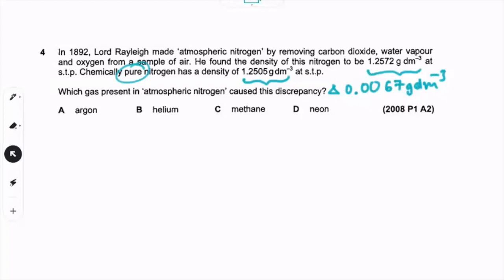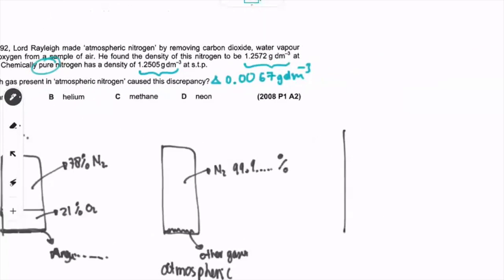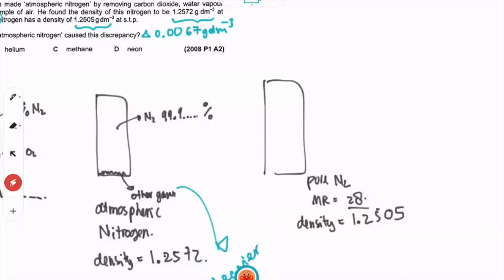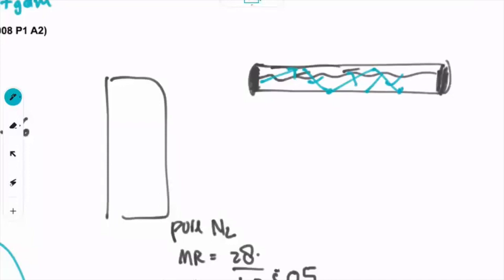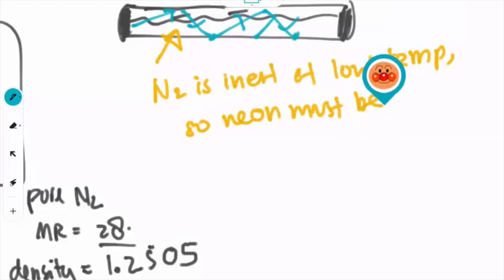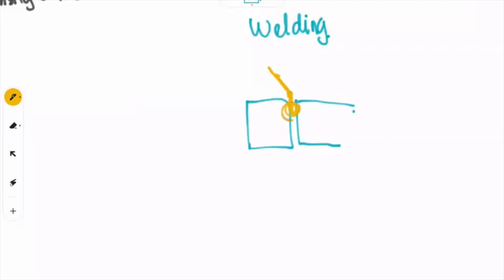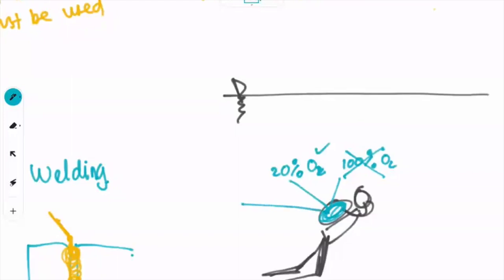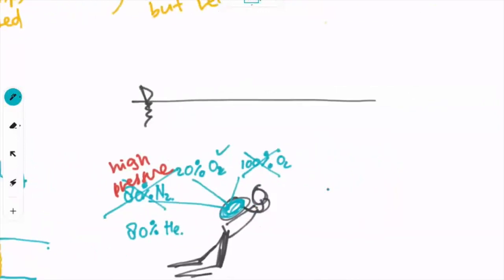Stoichiometry : Atmospheric Nitrogen.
Atmospheric Nitrogen means Gaseous Mixture produced by removing Oxygen from atmosphere.  So atmospheric nitrogen contains other gasses as well.

Chemistry tuition by Cecil Sie
H2 Chemistry
Stoichiometry